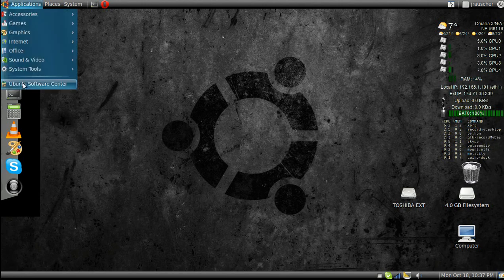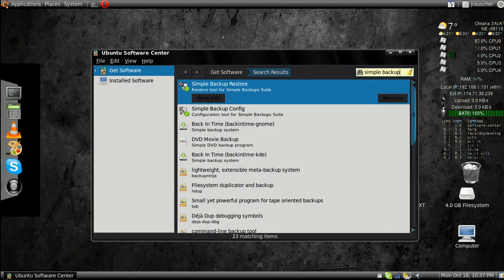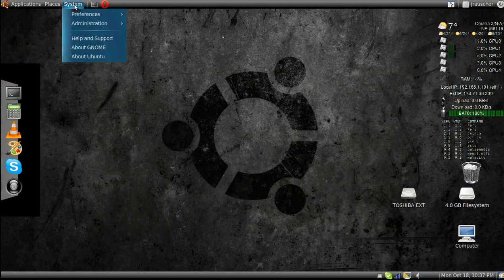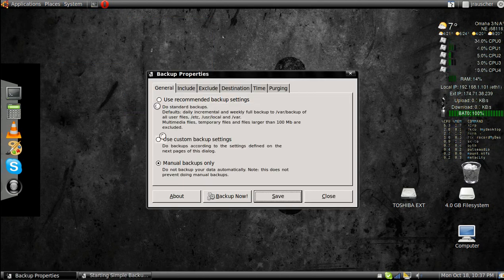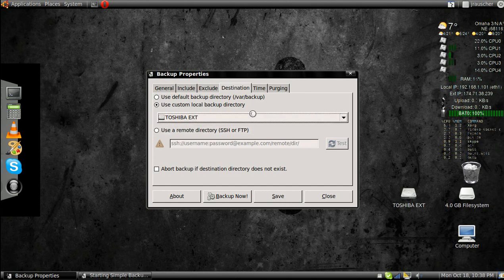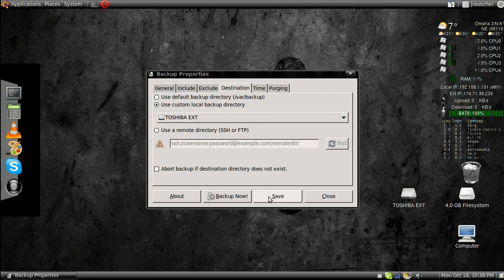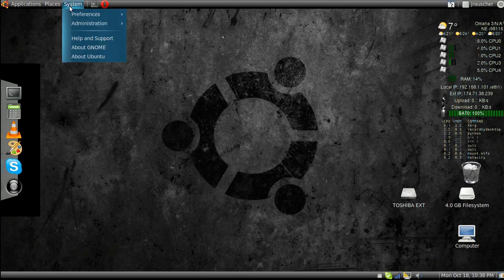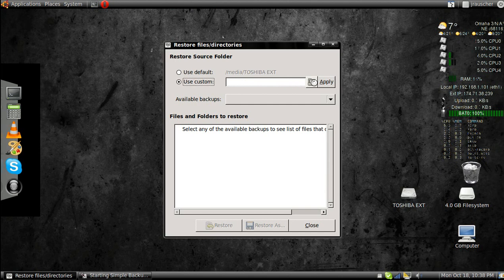How to Backup Files in Ubuntu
This tutorial will easily show you how to backup you Ubuntu files to a location of your choice.